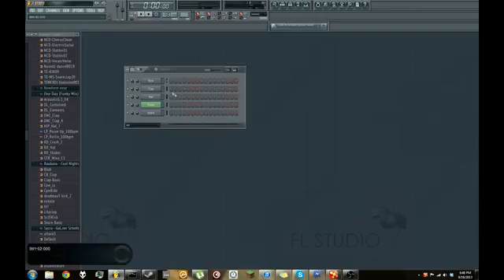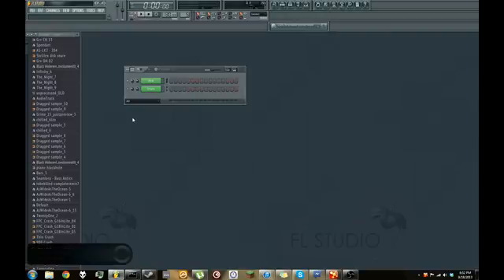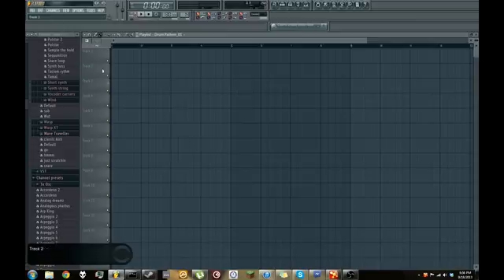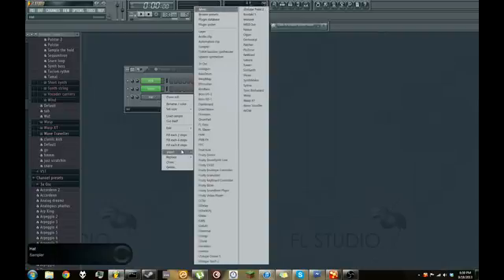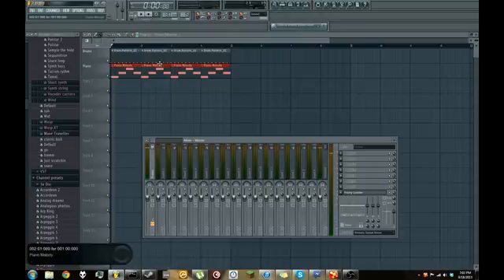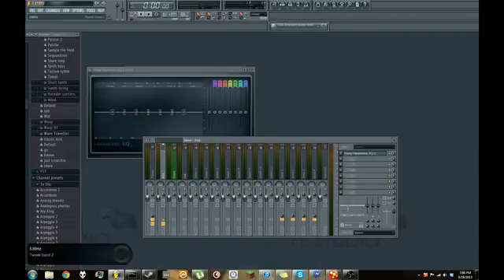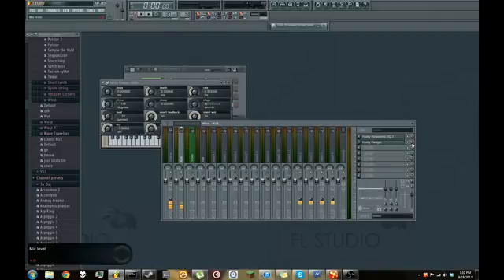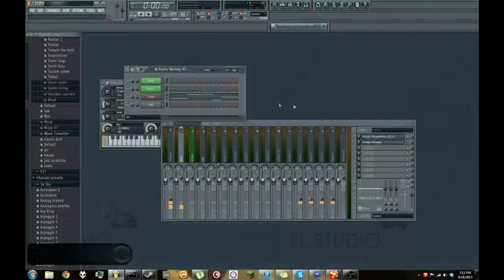Absolute basics of using FL Studio 11 Kickstart guide HD YouTube